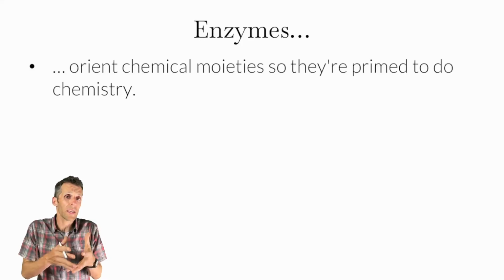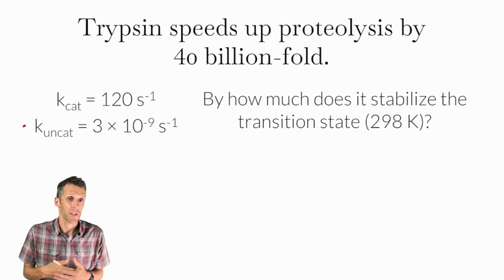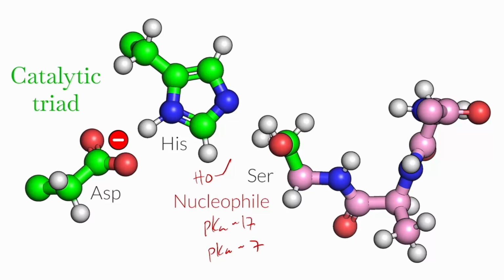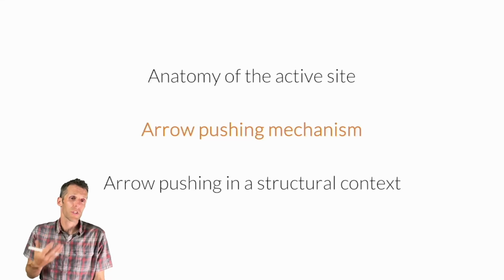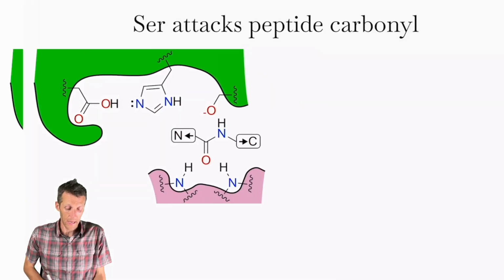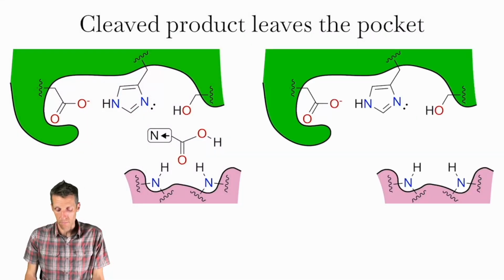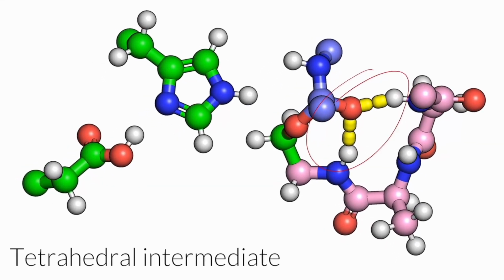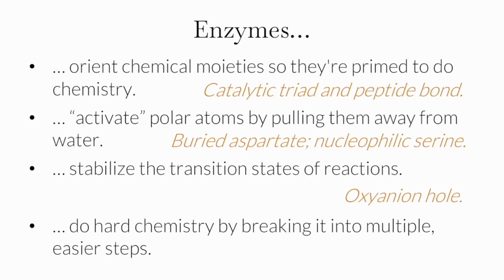Enzyme mechanisms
This video offers a detailed exploration of how enzymes catalyze reactions, focusing on the specific example of trypsin, a serine protease. It begins by outlining general enzymatic strategies, such as substrate orientation, polar atom activation, transition state stabilization, and breaking down complex reactions into multiple steps. The presenter then dives into the intricate mechanism of trypsin, explaining the roles of its catalytic triad (aspartate, histidine, and serine) and the oxyanion hole in facilitating peptide bond hydrolysis. Through a combination of structural anatomy and arrow-pushing mechanisms, the video illustrates how trypsin achieves a remarkable 40 billion-fold increase in reaction rate by stabilizing the transition state, ultimately reinforcing the general principles of enzyme catalysis.